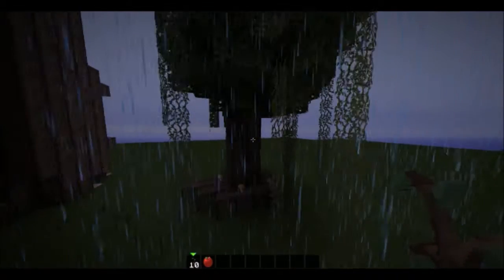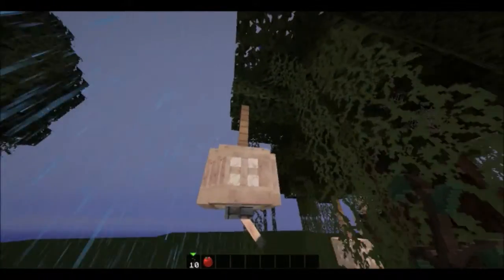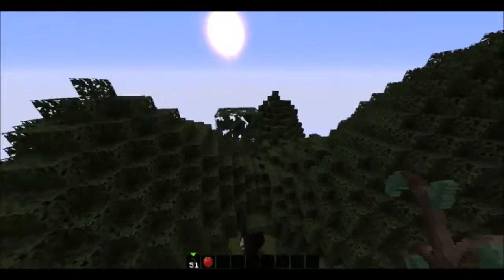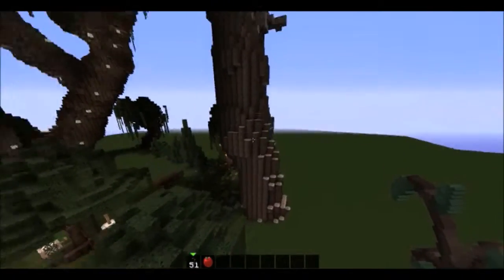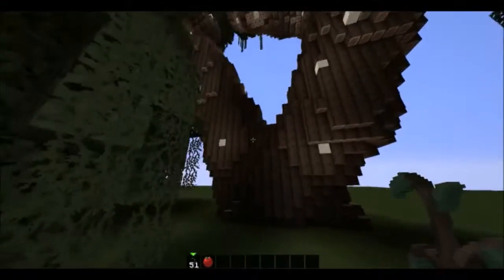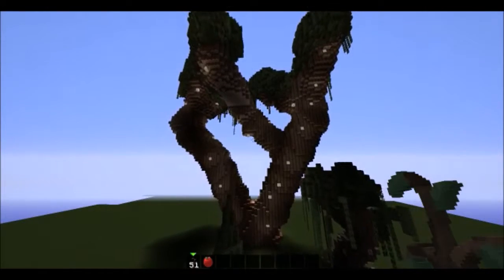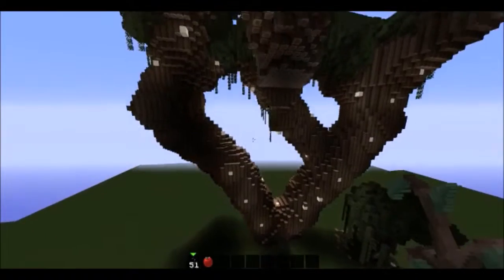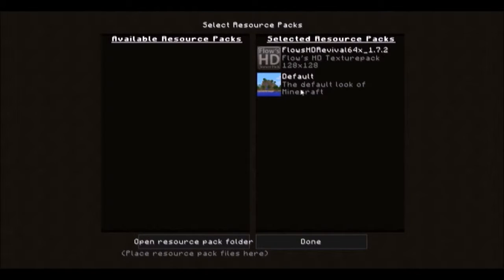TBT Xplosion Map Review 1 - Multipurpose Tree Bundle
"Link Reviews" was an old concept from 2014 with Xander and Link back when Sirius Business Gaming was something we had talked about.  The quality is not up to par, but as a throwback to the olden days this weekly series is one that TRS feels has merit.